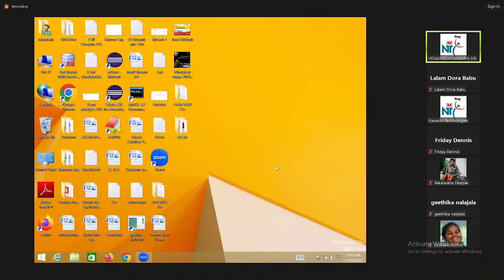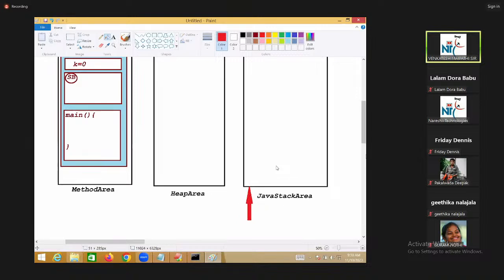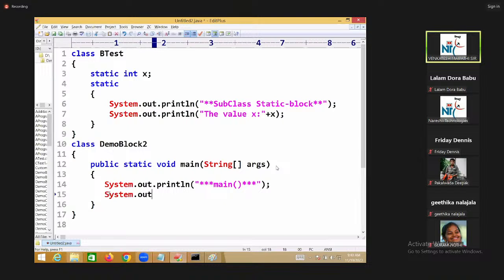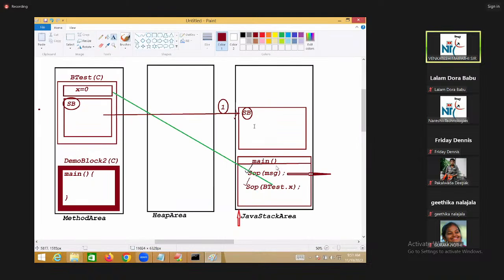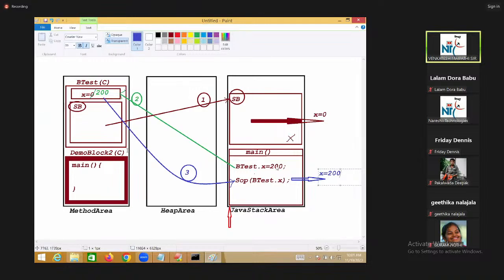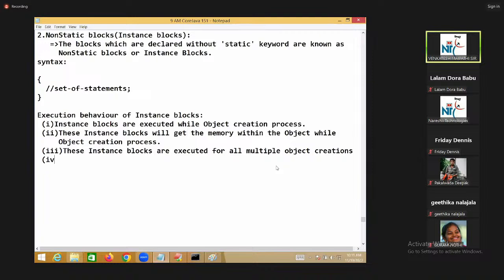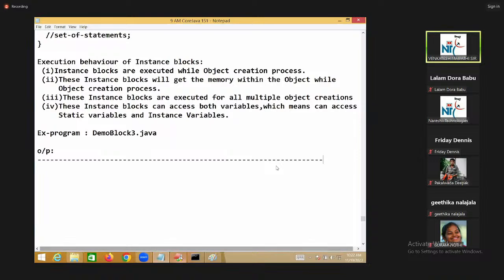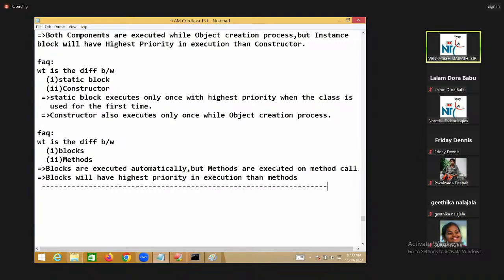Java -- Nov 10th